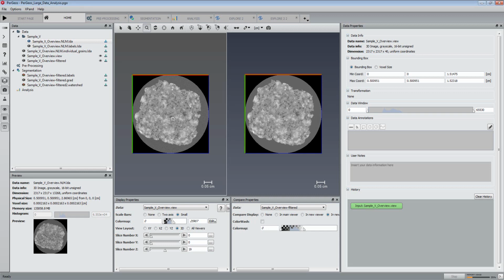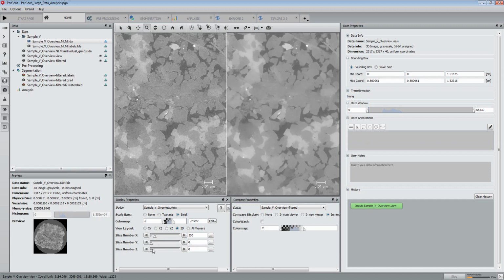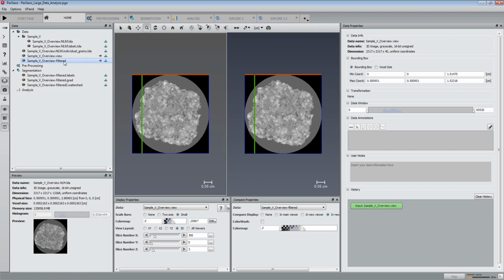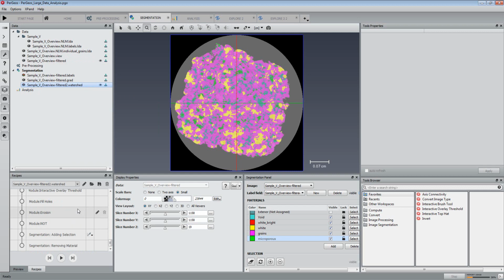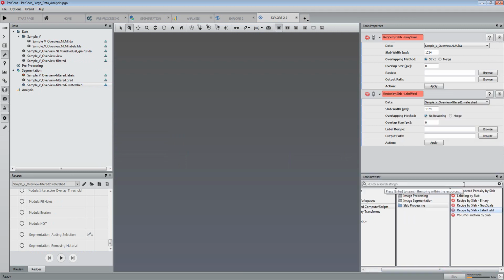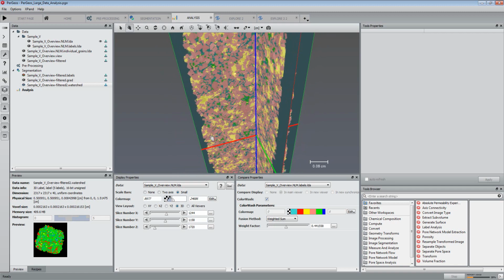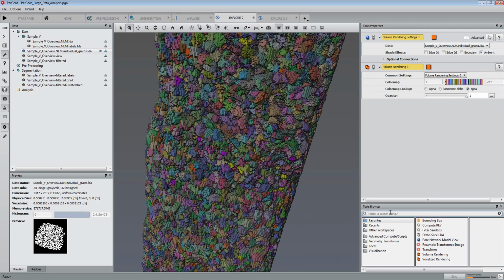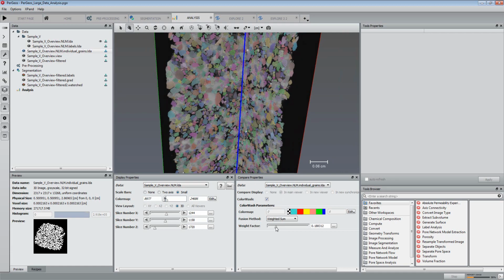PerGeos Software | Large Data Processing